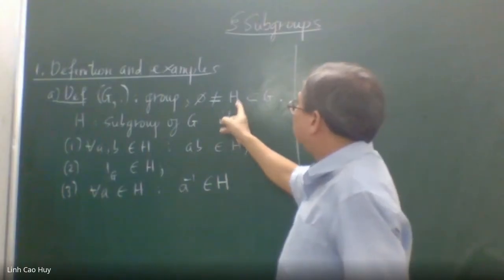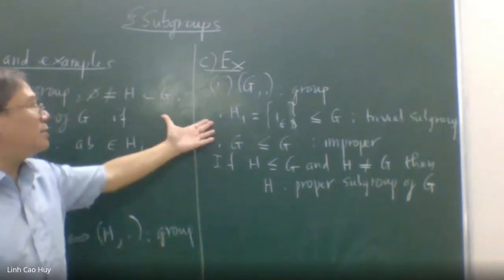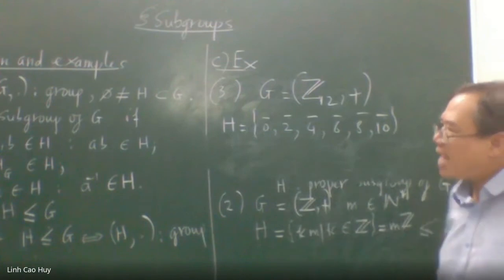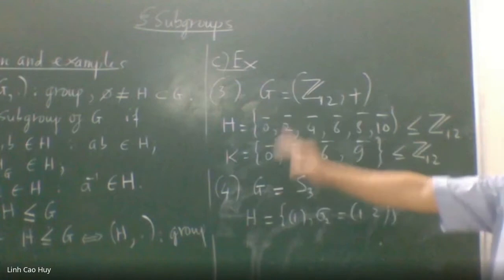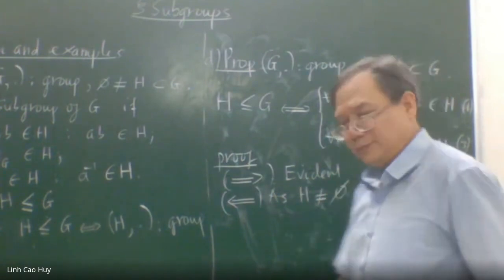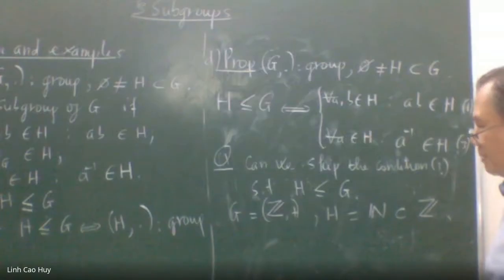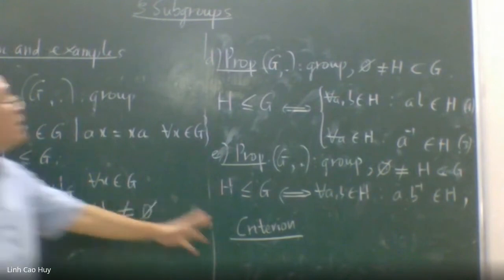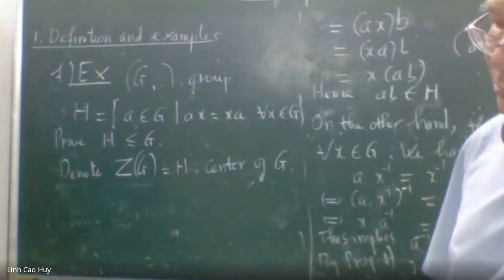ffc qqdk fov 2021 09 13 at 19 10 GMT 7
Bai giang Dai so dai cuong 1: 3. Nhom con